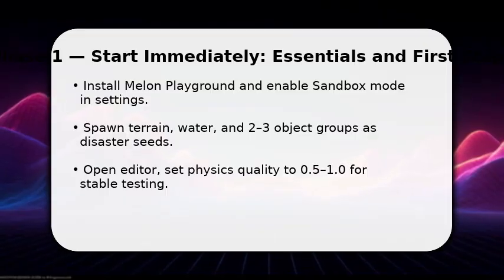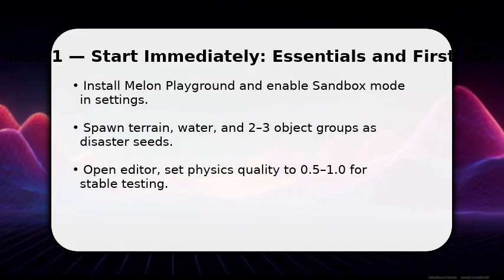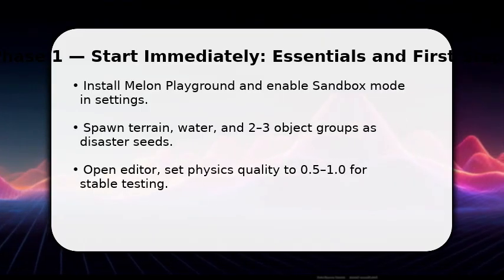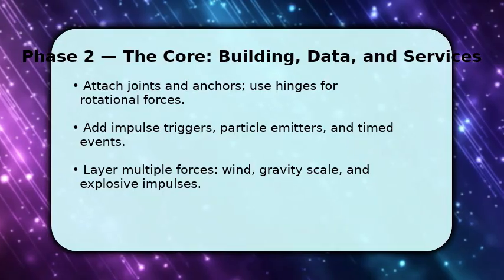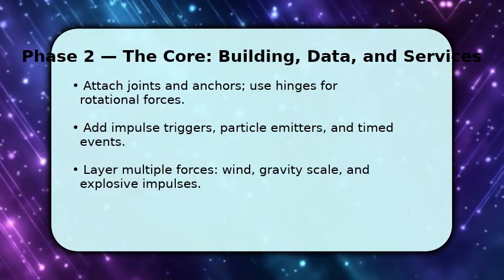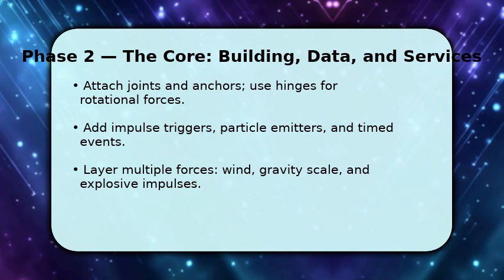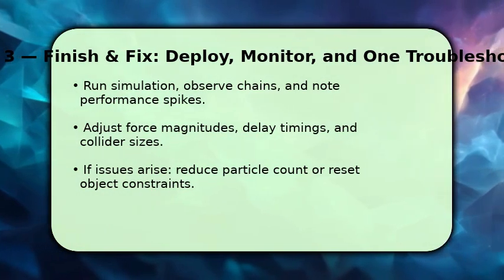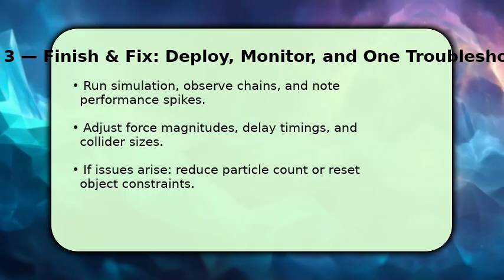How to Make Natural Disaster in Melon Playground (easy Method)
How to Make Natural Disaster in Melon Playground (easy Method) | 🔒 Surfshark VPN Deal — Stay private and secure. $1.99/mo + 3 Months Free ▸

Discover the fun and easy way to create a natural disaster scene in your melon playground with this step-bythy guide. Learn simple techniques for crafting realistic landslides, floods, or even simulated earthquakes using everyday materials found at home.

natural disaster, melon playground, DIY natural scene, craft melon landscape, simulate landslide